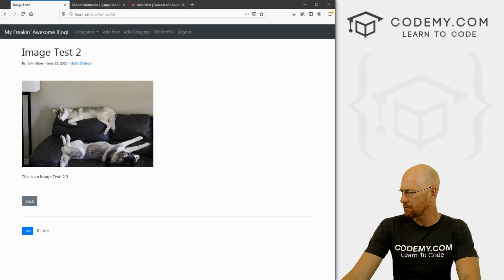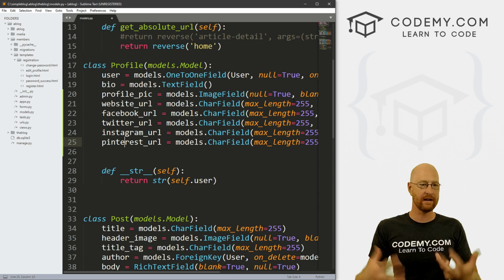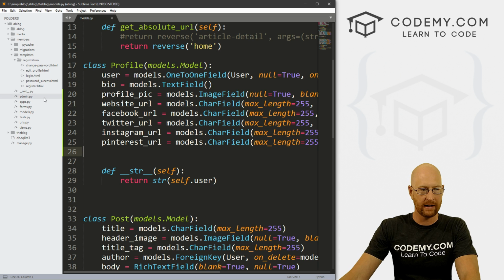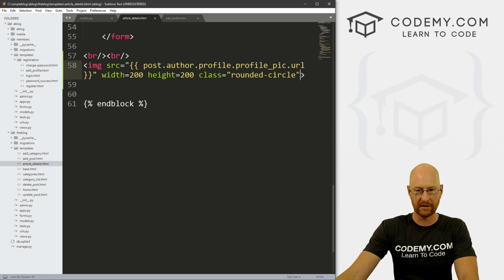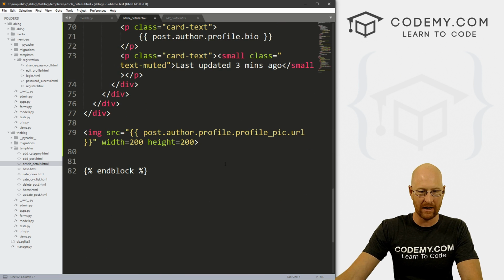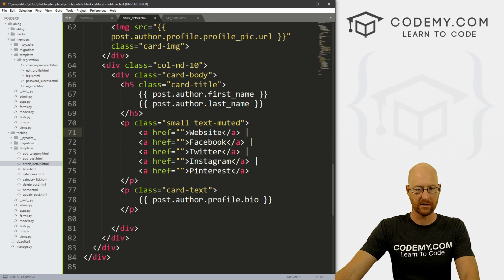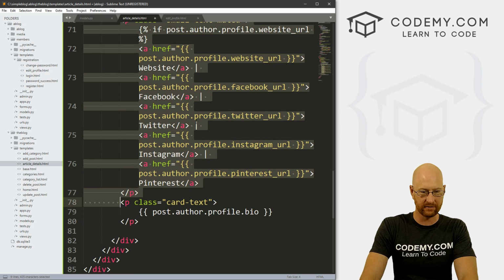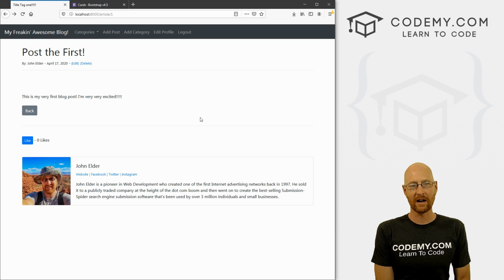Add Profile Pic and Social Media Links - Django Blog #28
In this video we'll add a profile pic to our User Profile model, as well as links to social media.

We'll also add a box below each blog post that shows the author profile pic, links to their social media, and their author bio.

In the last video we added a Profile model and associated it with our User model. Now it's time to add more fields to that Profile model and actually output that data to the blog posts.